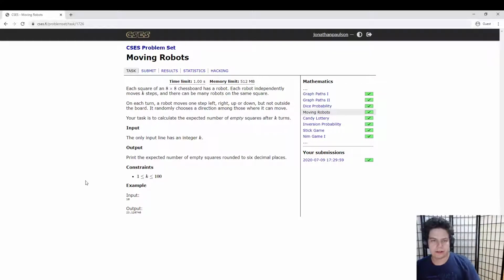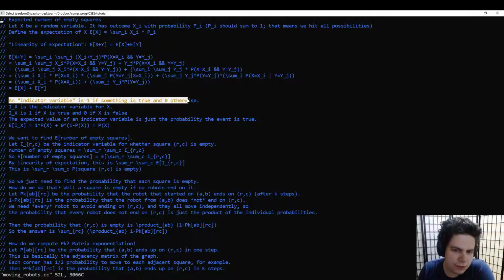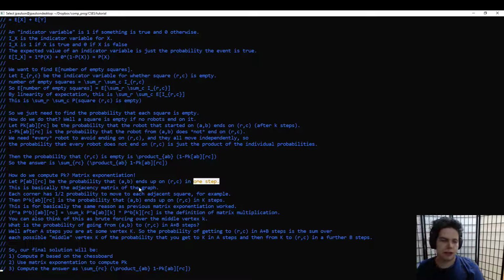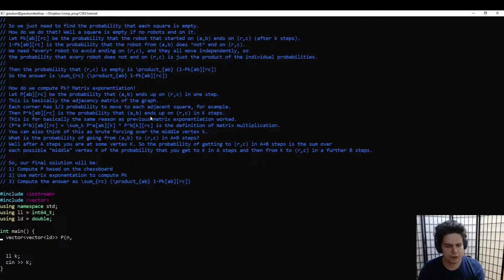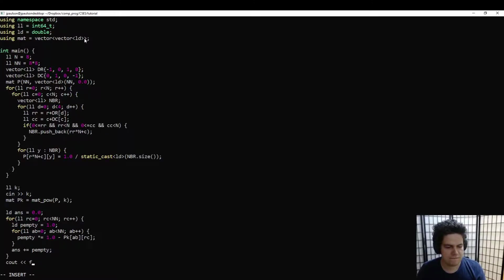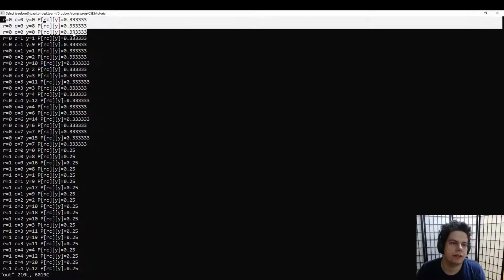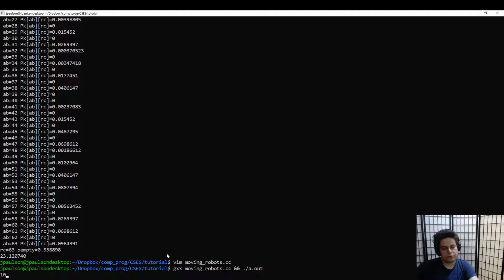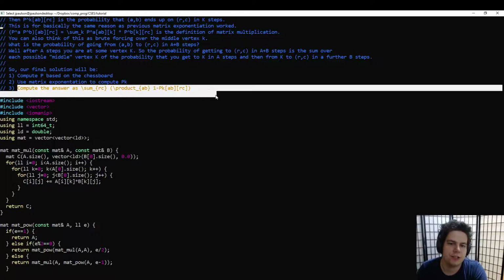Competitive Programming Guide - Math #15 - Probability II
This one is tricky! Linearity of expectation with indicator variables + adjacency matrix exponentiation. Neat to see another use of matrix exponentiation.